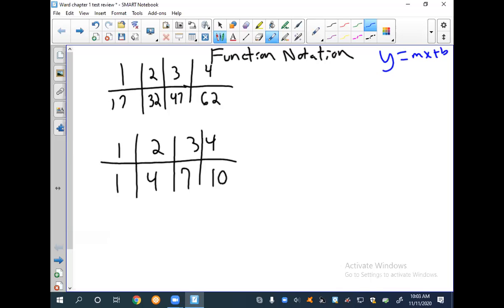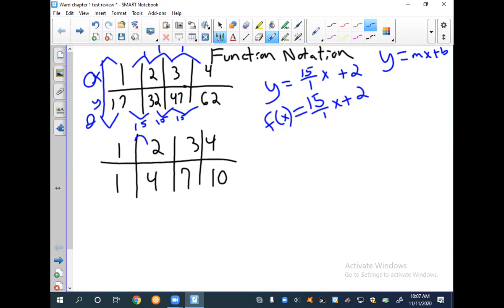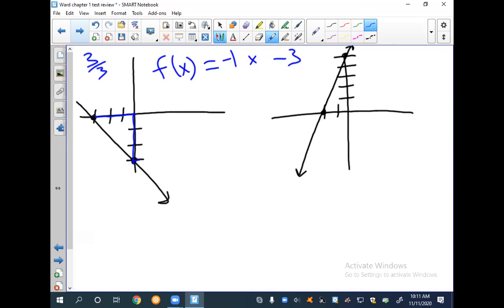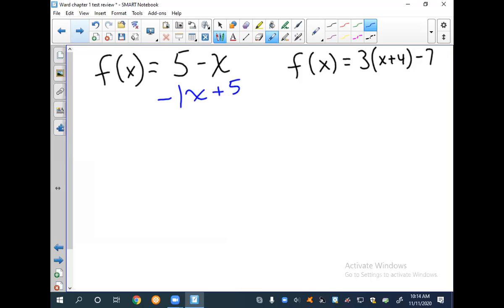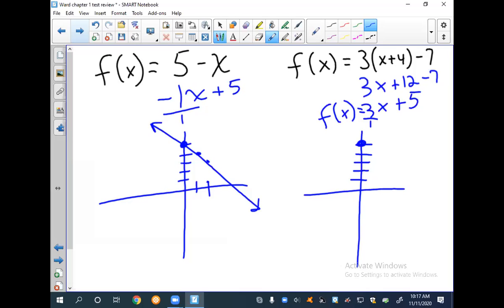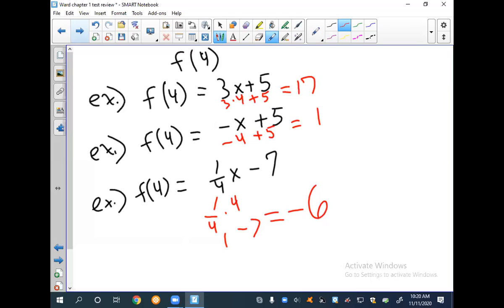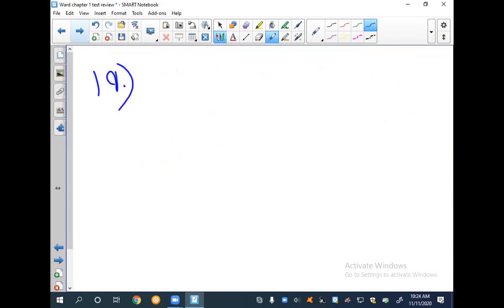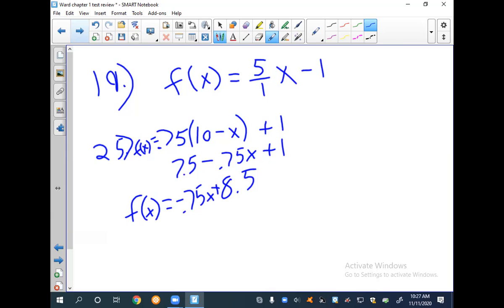Wednesday 11/11 3.2